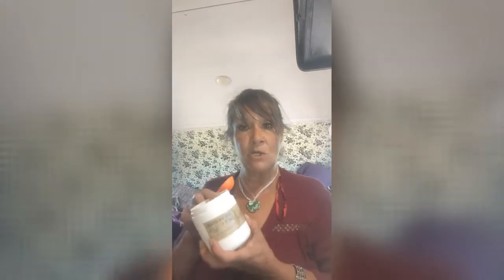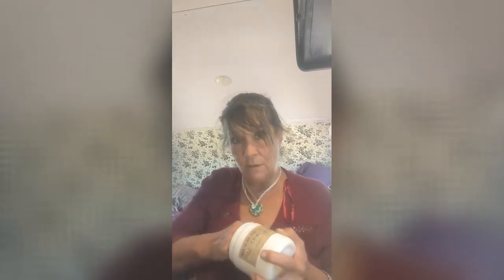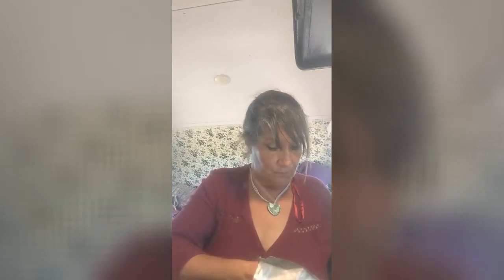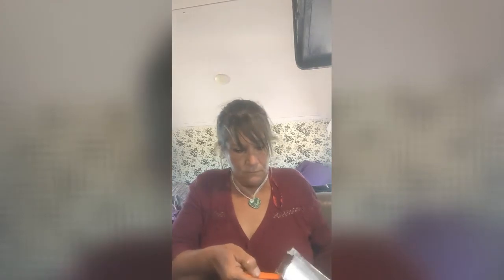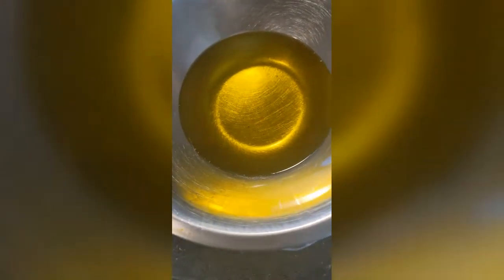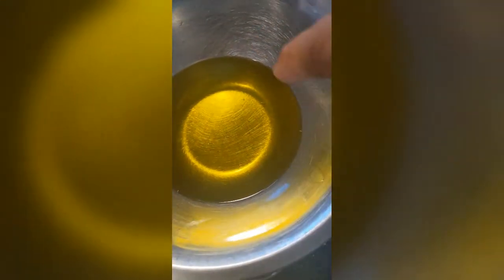Home Remedy: Arthritis Salve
The cold damp season is arriving and that means pain and achy joints. Here is a simple recipe for an all natural herbal pain salve.